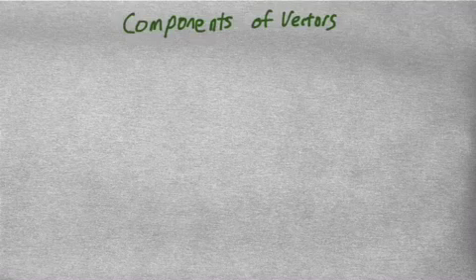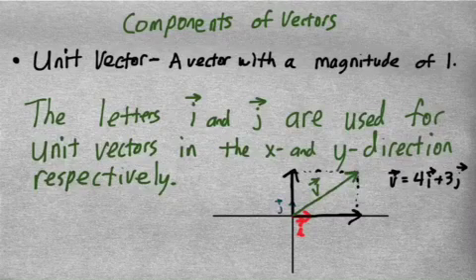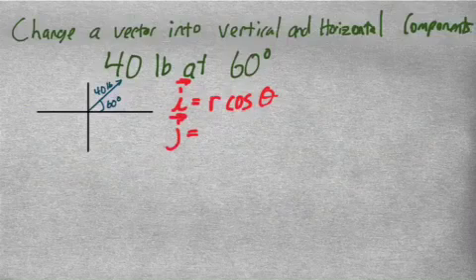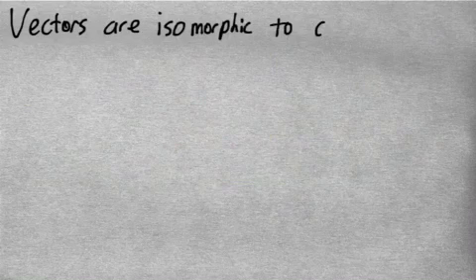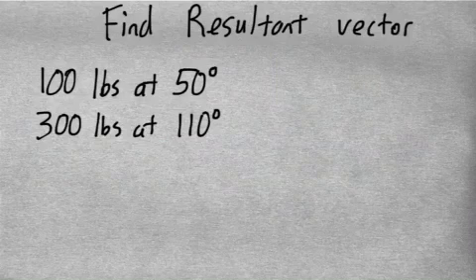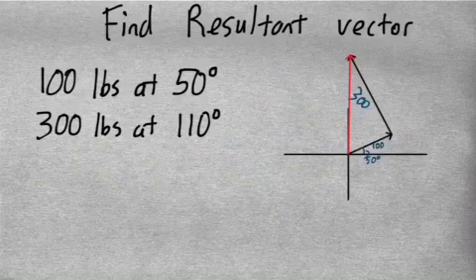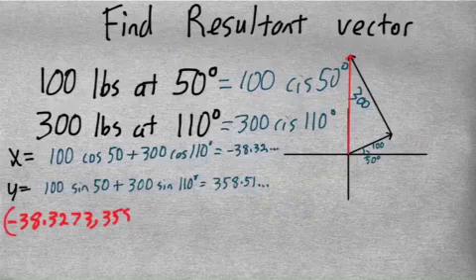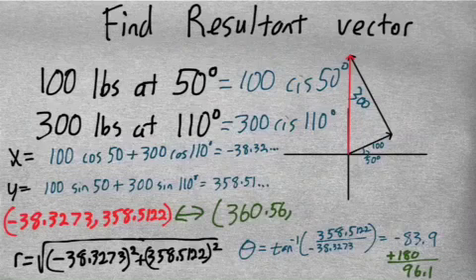Vectors Pt 2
Here is part 2 of the vectors lesson.